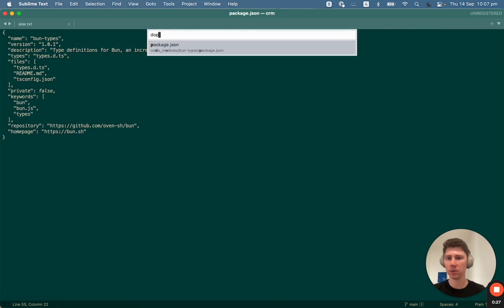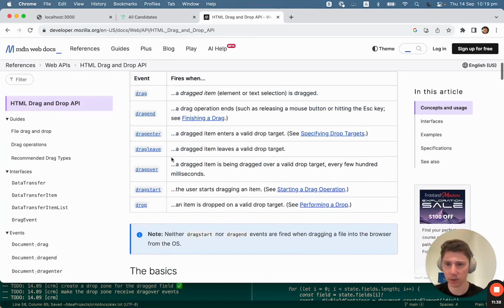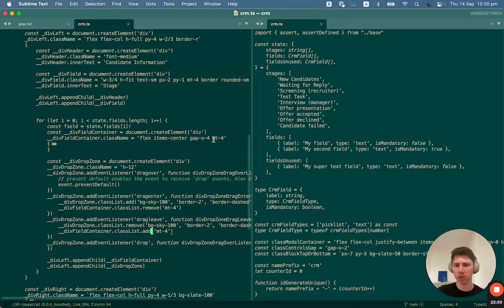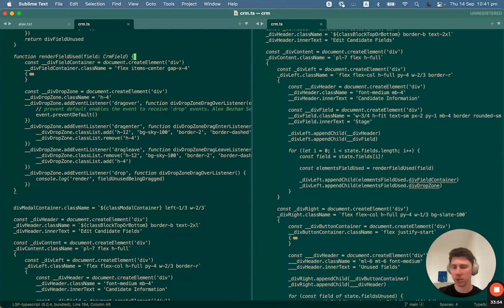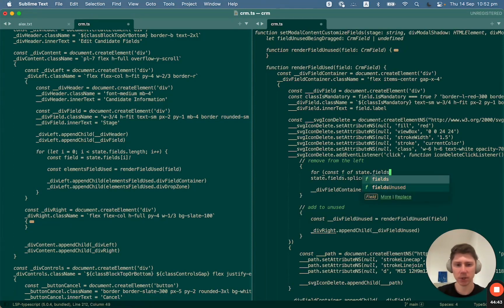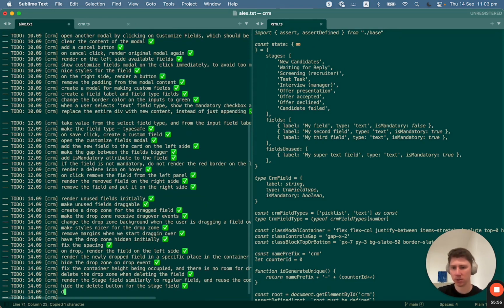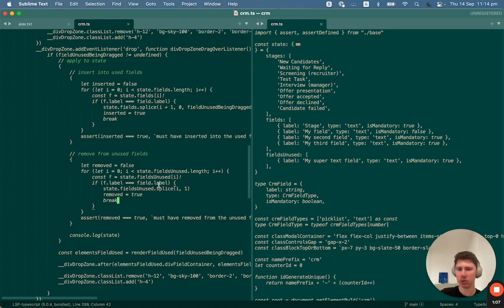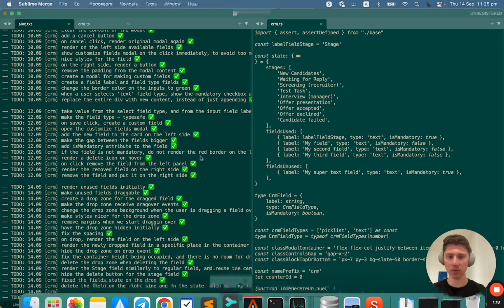CRM from scratch with Bun - Ep 006 - Drag and Drop the fields.